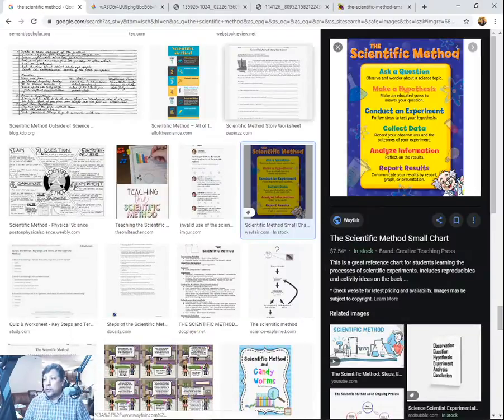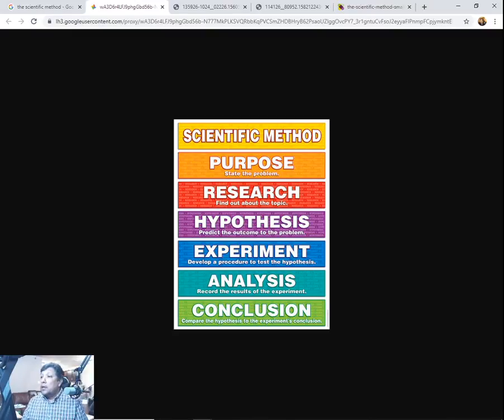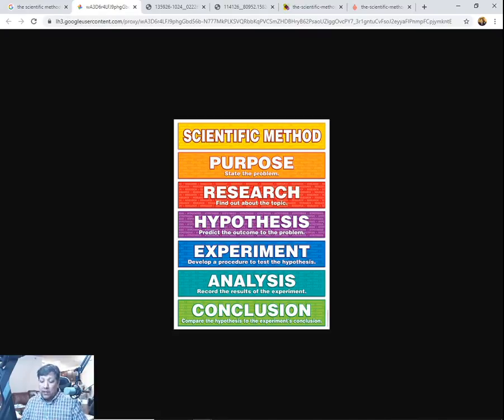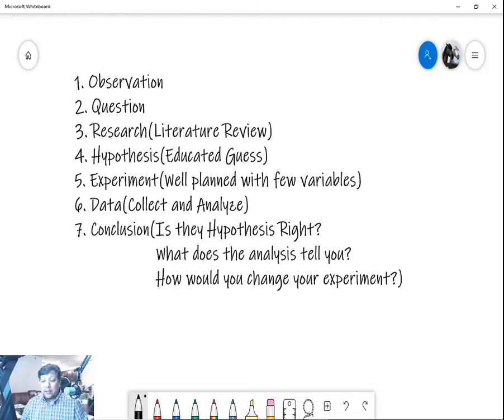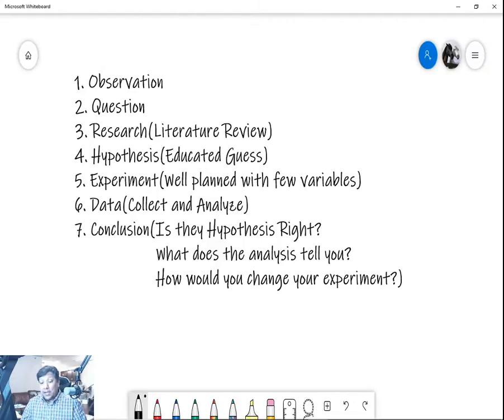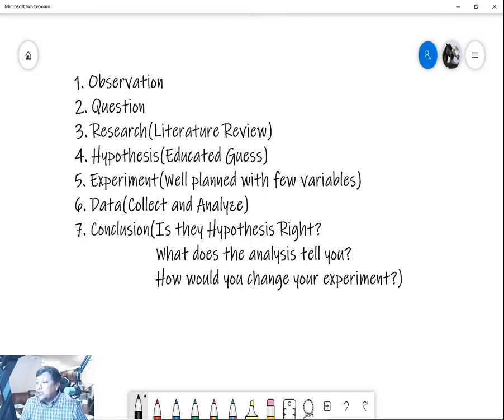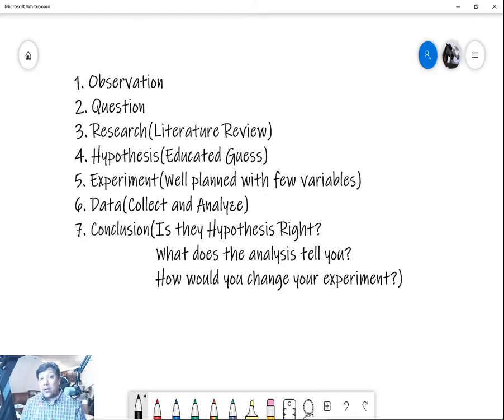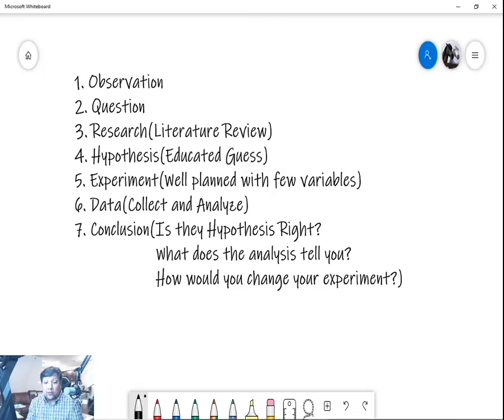Robert Perez Live Stream